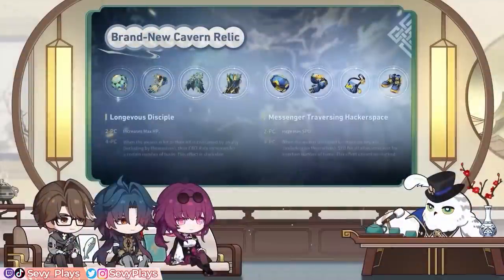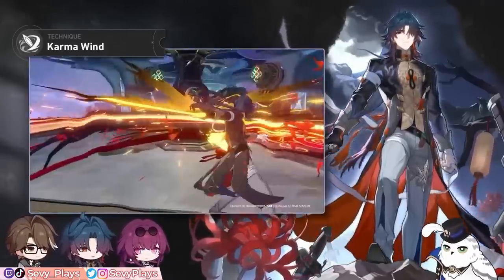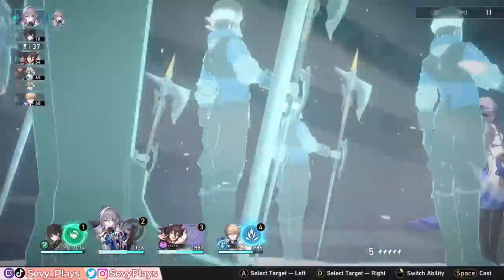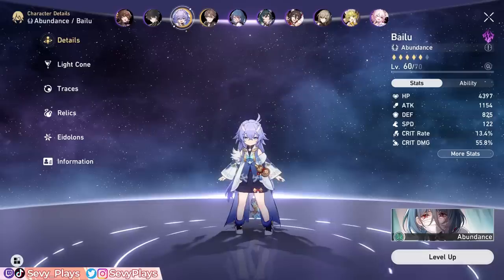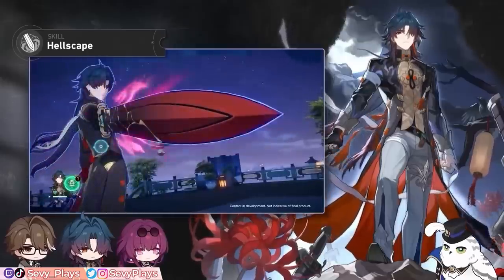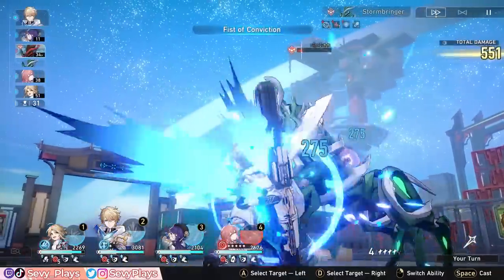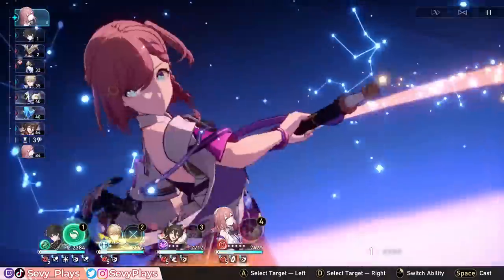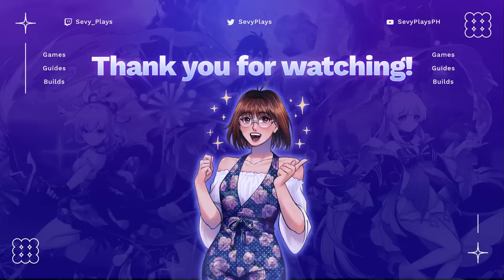NEW 1.2 RELICS Worth Farming? Relic Set & Planar Ornament Analysis | Honkai: Star Rail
Honkai: Star Rail 1.2 is bringing new relic sets and planar ornament sets Messenger Traversing Hackerspace, Longevous Disciple, Broken Keel, and Rutilant Arena to be farmed with Trailblaze Power in relic caverns and Simulated Universe. Let's analyze and discuss the 2pc and 4pc effect bonuses, how strong they are, and which Star Rail characters can use them, especially among upcoming units Kafka, Blade, or Luka.

Timestamps
0:00 1.2 New Relics Analysis
0:17 Rutilant Arena
1:48 Broken Keel
4:51 Longevous Disciple
6:13 Messenger Traversing Hackerspace (Best Value!)

Music
Honkai: Star Rail OST (Hoyomix)